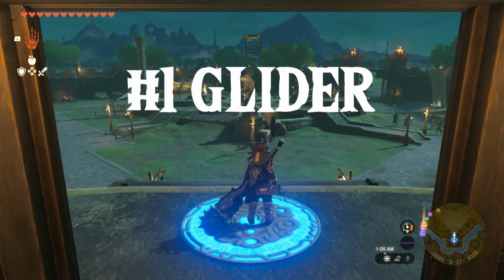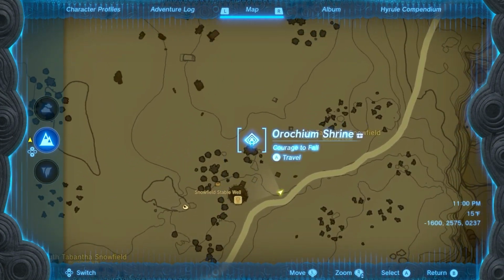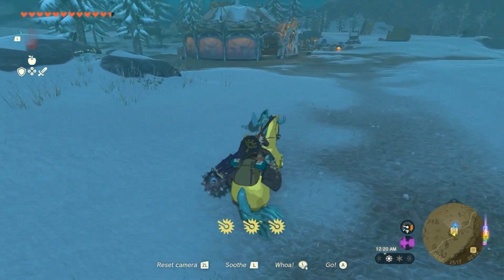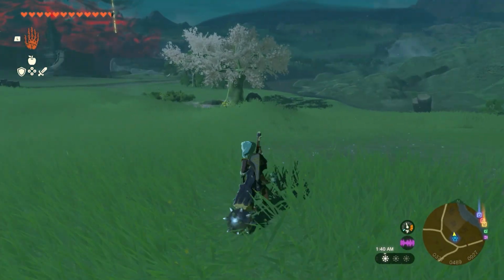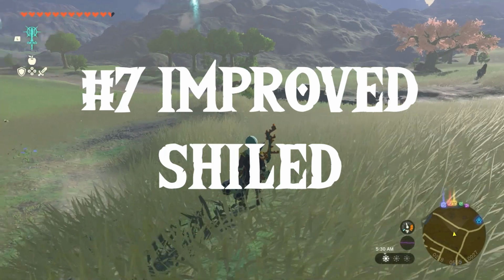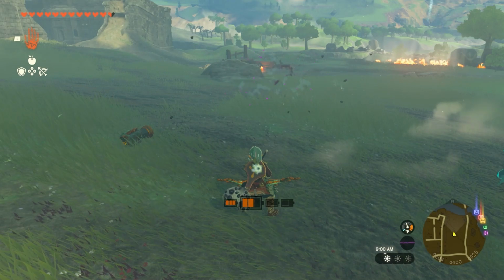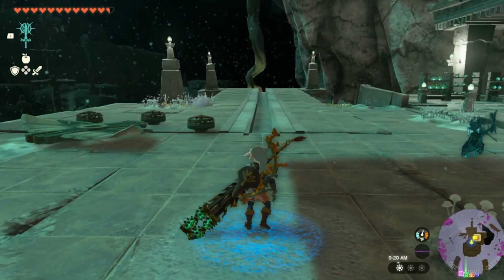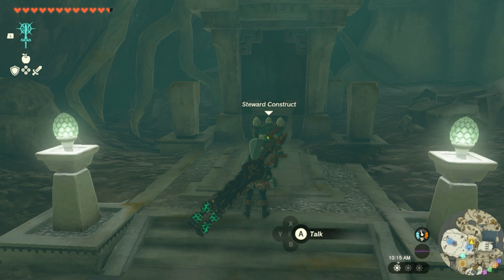11 Beginner Tips for Zelda Tears of the Kingdom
Beginner friendly and something to learn for any skill level or play time.